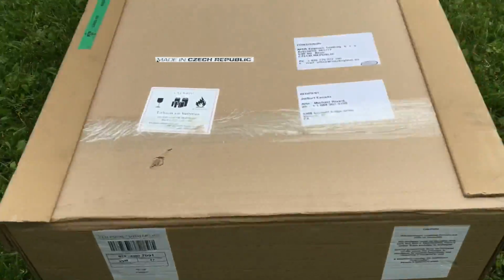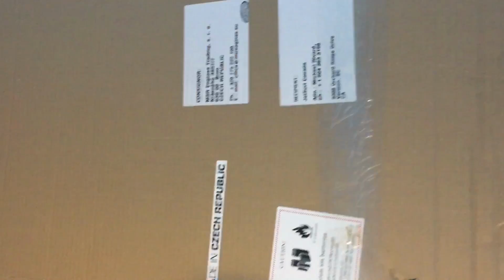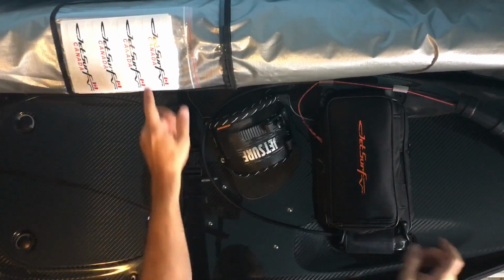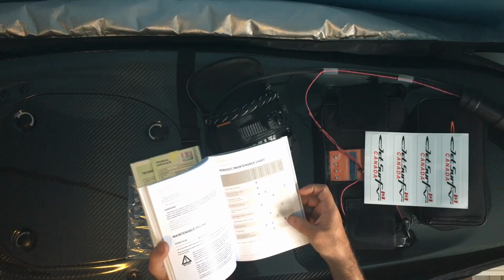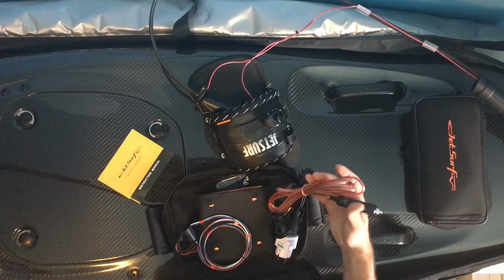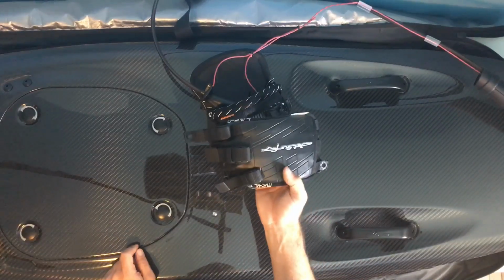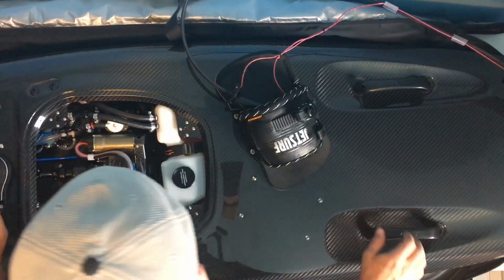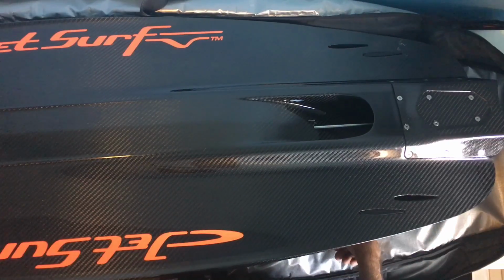Unboxing 2016 JetSurf Race Titanium